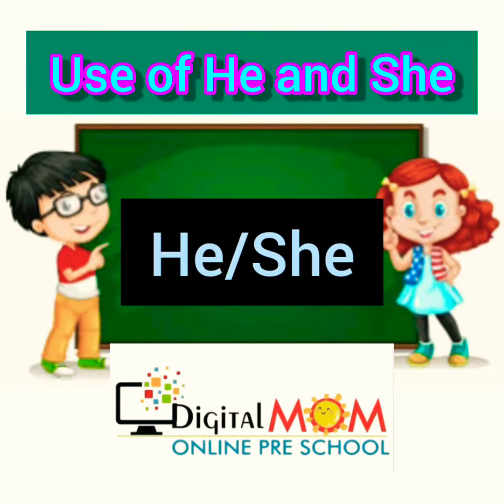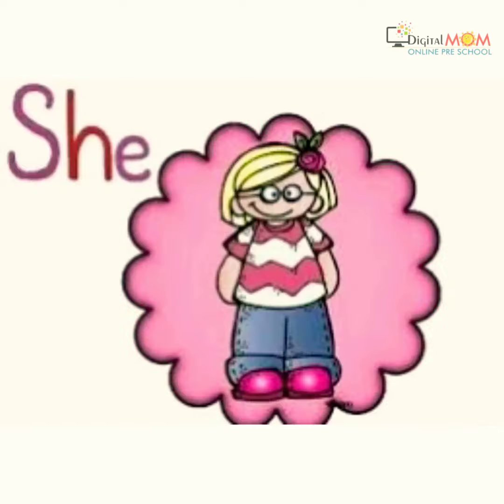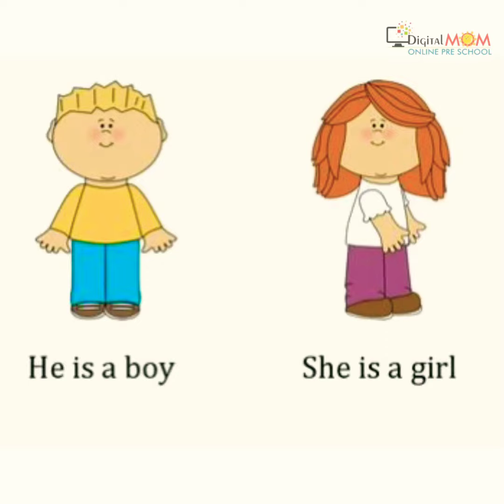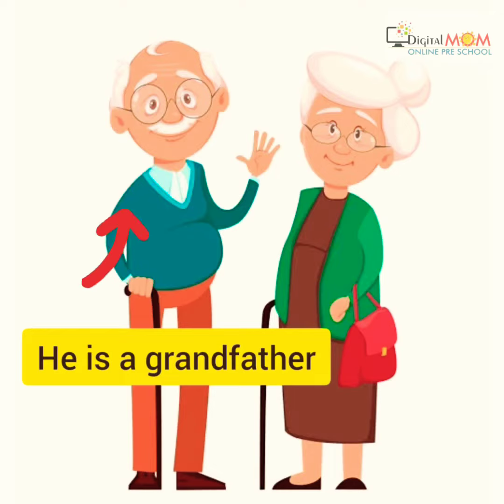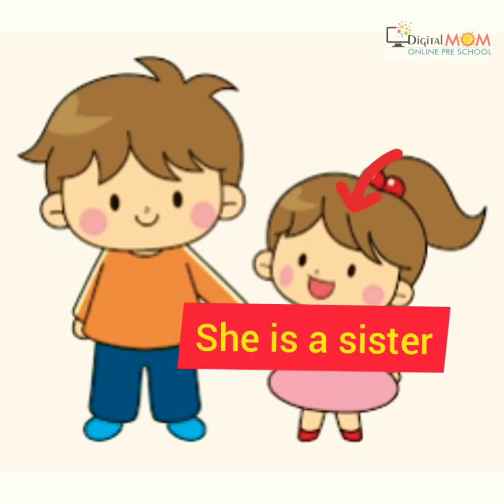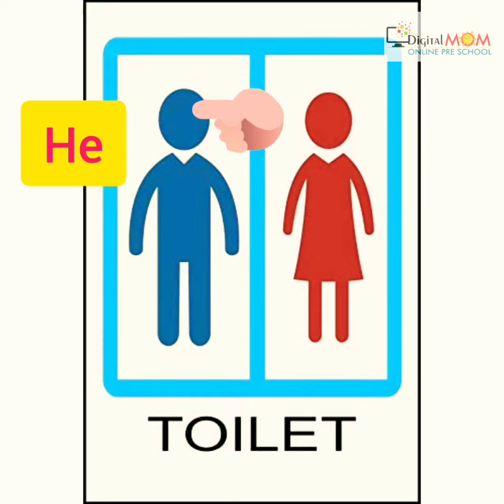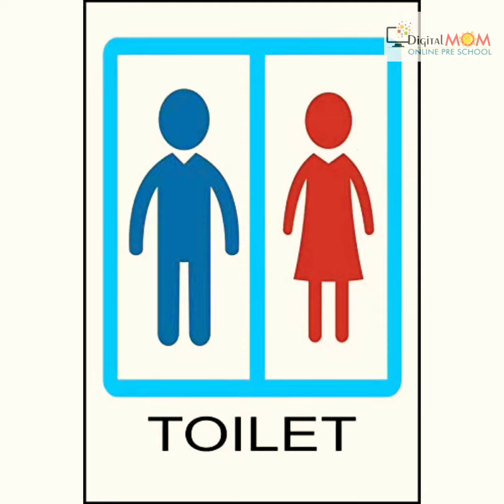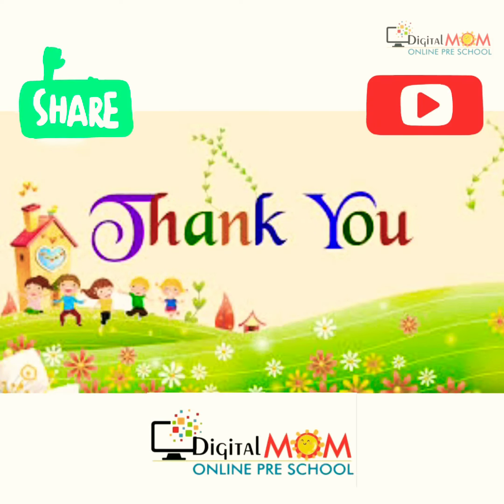He/She Pronouns | Kids | Preschool |Digital MOM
HE/SHE PRONOUNS
Pronouns make up a small subcategory of nouns. The distinguishing characteristic of pronouns is that they can be substituted for other nouns. For instance, if you’re telling a story about your sister Sarah, the story will begin to sound repetitive if you keep repeating “Sarah” over and over again.